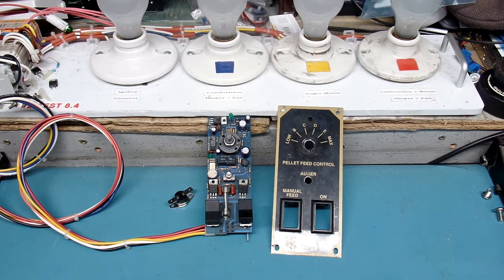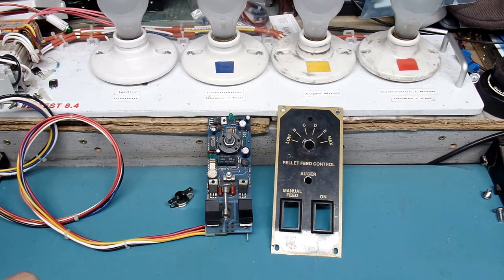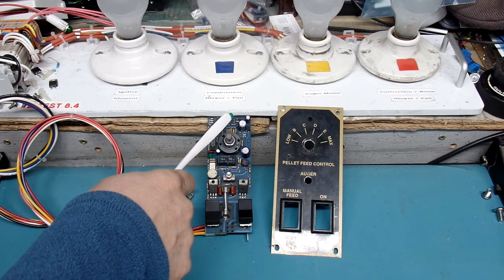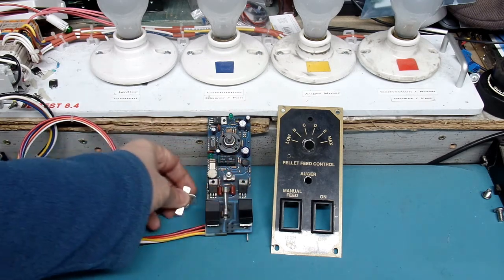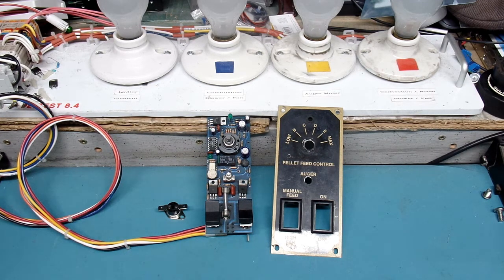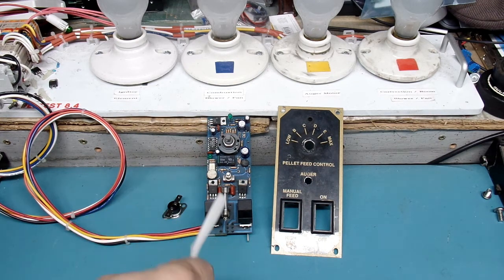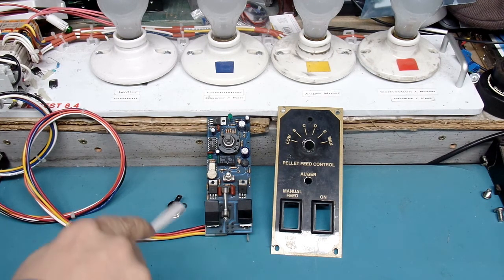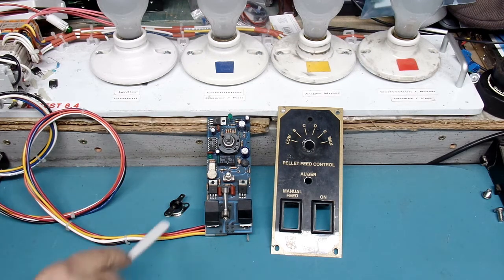Breckwell Pellet Stove Controller - T.S. #2 - Instructional Video #3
This video is a follow-up video to my Breckwell Troubleshooting Guidance video and my Instructional Video #2 (Effects of a "Failed Fuse") for the older Breckwell Analog Pellet Stove Controllers...

This video relates to "Thermal Switch #2" (T.S. #2) which is located inside the stove's wiring cabinet, and which can have a direct impact on the functionality of your Auger in AUTOMATIC mode.. This thermal switch is NOT in the current path when using the MANUAL FEED momentary switch on the control panel.

To assist you in troubleshooting problems with your stove, please take the time to view my Troubleshooting Guidance video here:

Additionally, as noted above, there MAY be a fuse on your controller itself that needs to be inspected if you are having Auger Drive problems. It can be viewed by using this link:

If you've completed all the testing per the three videos, then you need to consider that you most probably have a failed / seized / problematic Auger Drive motor

Should any of you viewers have questions about this Pellet Stove Controller (or one like it), or you have your own Pellet Stove Controller that needs repairs, please feel free to call or TXT me.  Please know that in an effort to minimize spam to my cell phone, I ask that you use the contact information found in the following video (and thanks for your understanding):

Breckwell Instructional T.S. 2